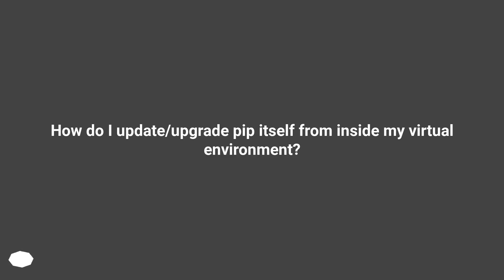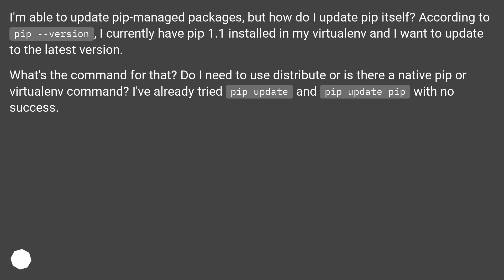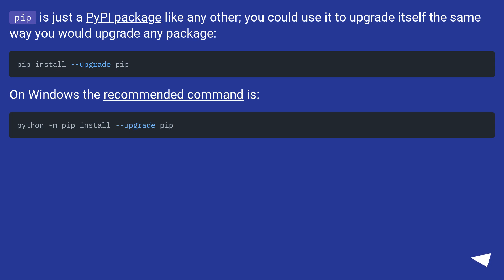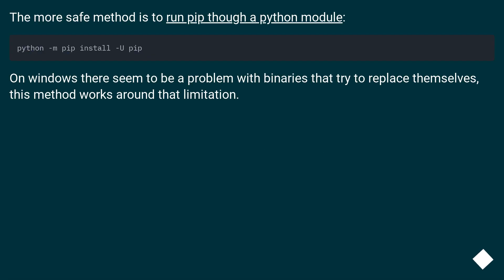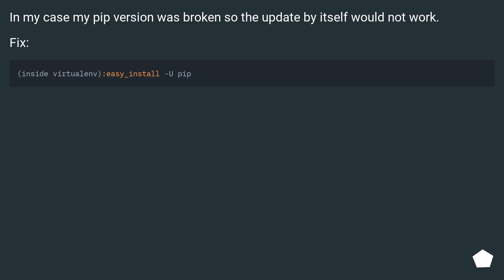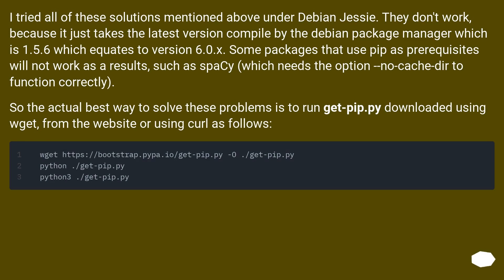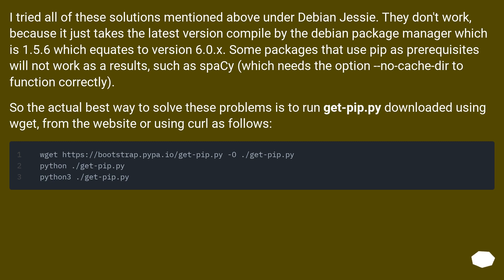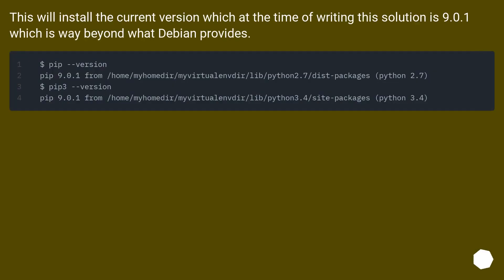How do I update/upgrade pip itself from inside my virtual environment?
Chapters
00:00 Question
00:43 Accepted answer (Score 1424)
01:05 Answer 2 (Score 95)
01:26 Answer 3 (Score 55)
01:43 Answer 4 (Score 20)
02:50 Thank you